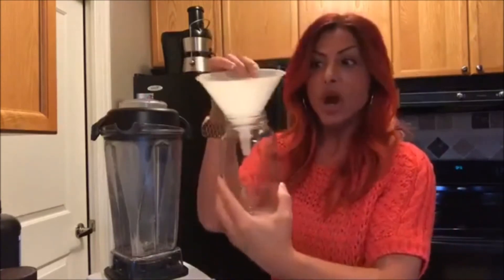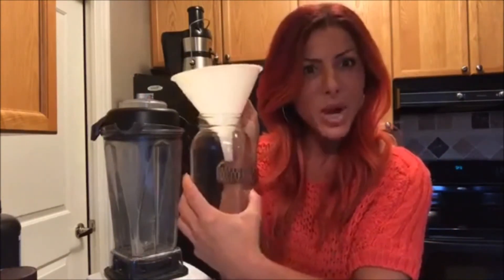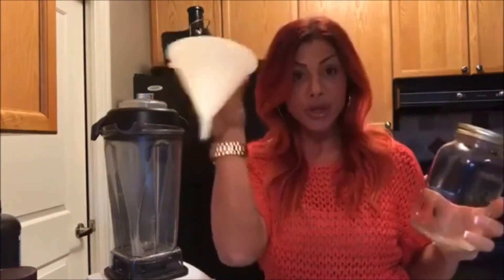What to use when making Greens Juice!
Watch my FB Video replay as I show you what I use: Blender vs Juicer, how to strain, ingredients and also answer your questions on this video! Also listen to my supplement recommendations and my go to healthy Chocolate treat!